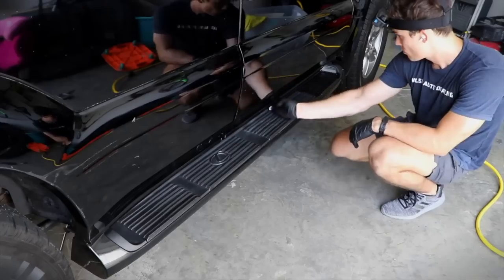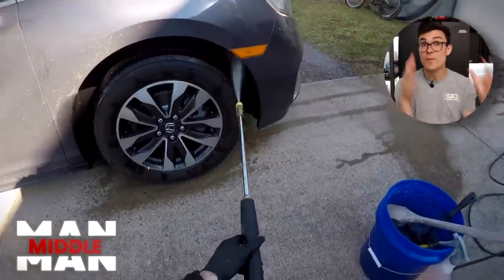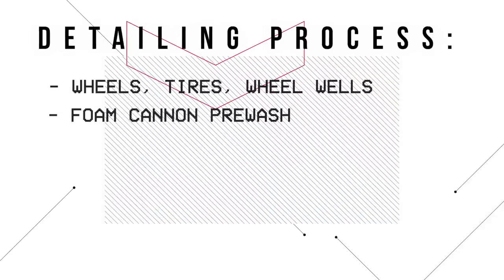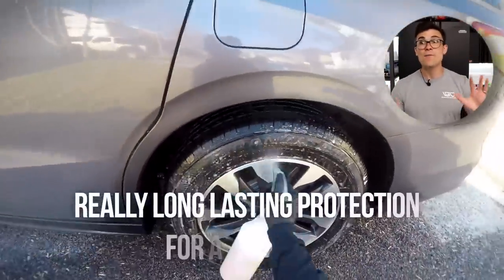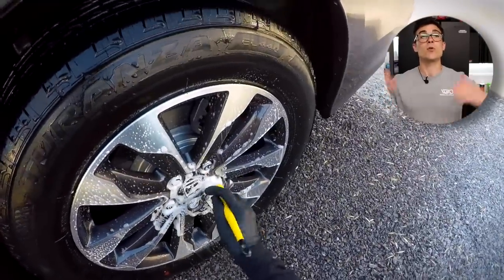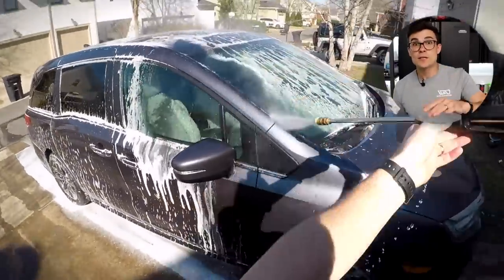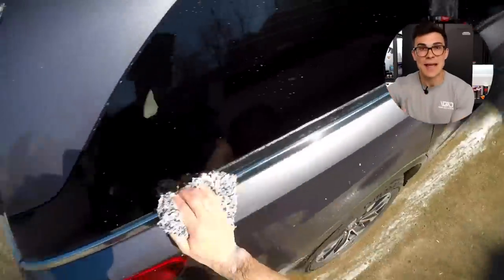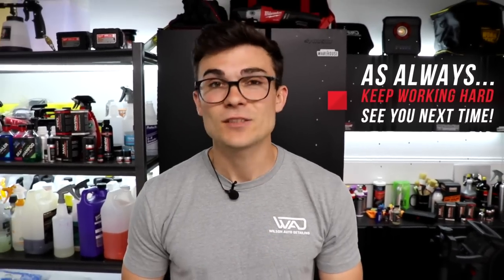Cheapest And Most Popular Coating Package I Offer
Products & Tools Used Here:
Tire & Wheel Well Degreaser
Acidic Wheel Cleaner
Non Acidic Wheel Cleaner
Long Handle Wheel Well Brush
Electric Pressure Washer
Optimum No Rinse
Iron Decontamination Chemical
Windshield Specific Hand Polish
Tire Dressing Used In This Video

TimeCodes:
0:00 - Intro
0:46 - Prep with no paint correction
1:23 - What customers really want
2:05 - What to focus on with ceramic coatings
3:19 - my 2nd most popular ceramic coating package
4:37 - How to sell durability